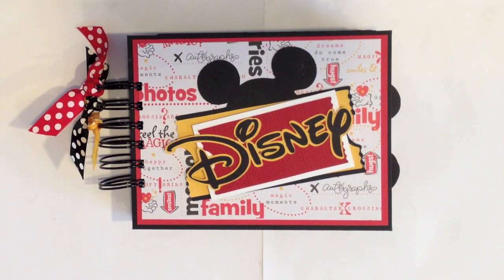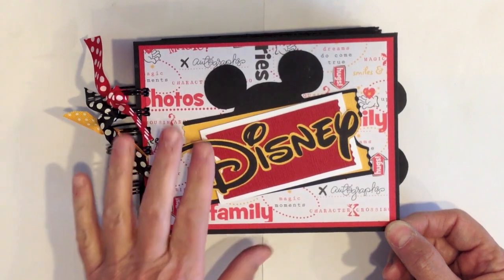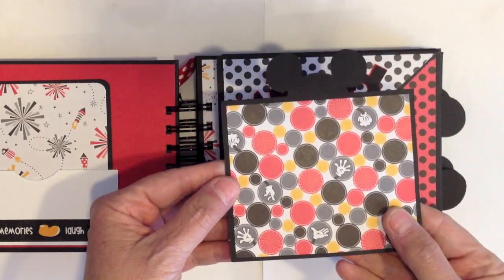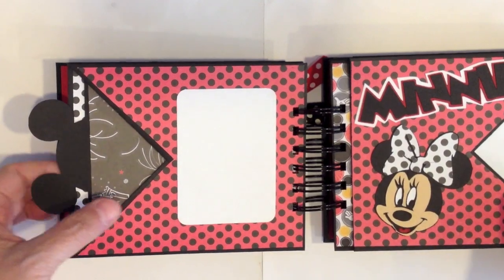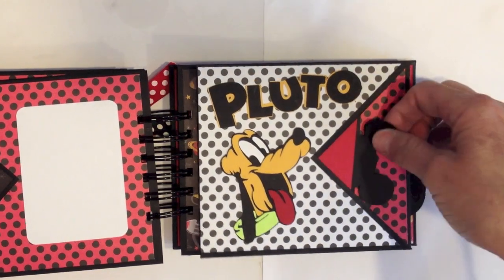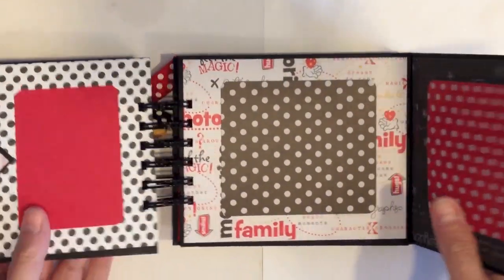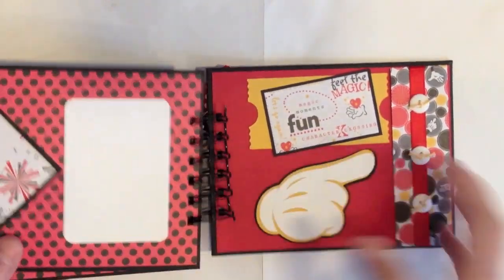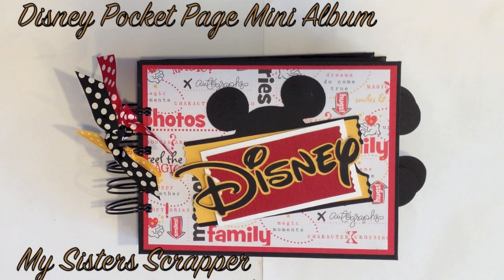Disney Pocket Page Mini Album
Here's another mini album I created for all the fun disney photos! I used my Cricut Mickey Font and Mickey & Friends Cartridges for the images. The Disney paper was a 6x6 paper pad by Creative Imaginations. I also added some dotted paper from Hobby Lobby.